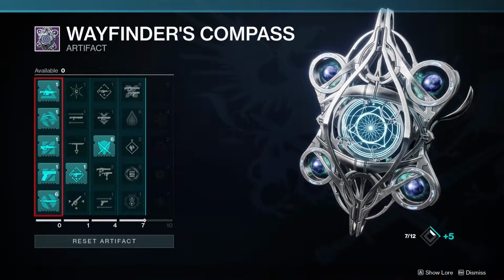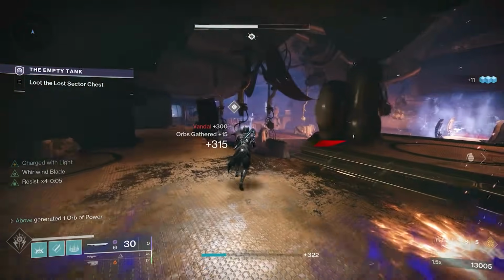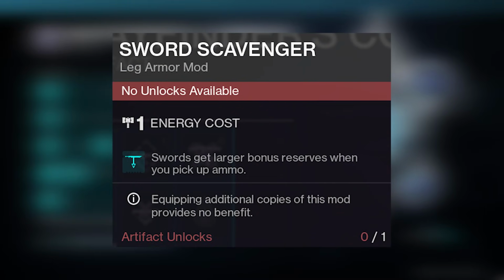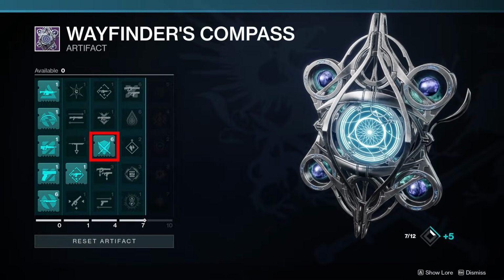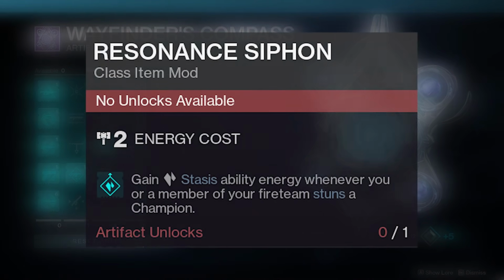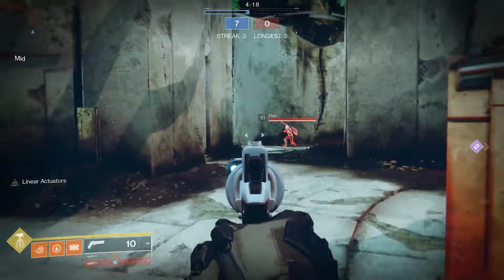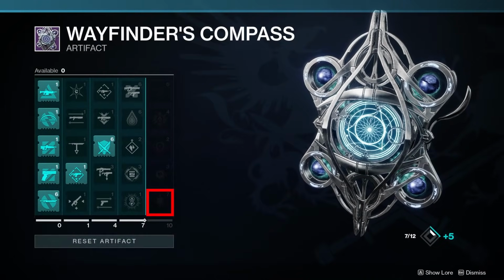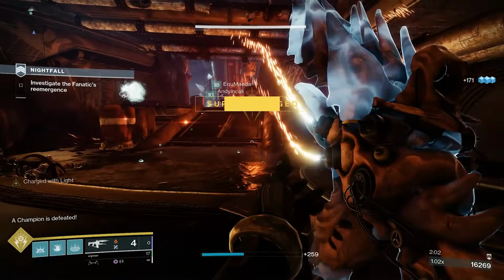The MUST HAVE Artifact Mods for Season of the Lost! (In-depth Discussion & Gameplay) | Destiny 2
In this video, we cover the top artifact mods for season of the lost! This includes breakdowns of what each mod does, the best artifact mods in each slot, damage testing, and weapon/build recommendations for this season.